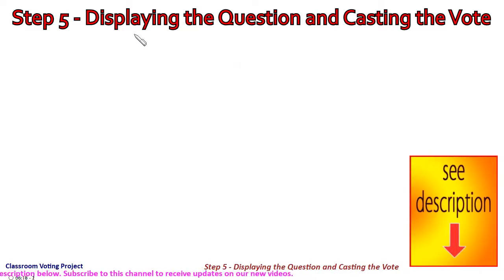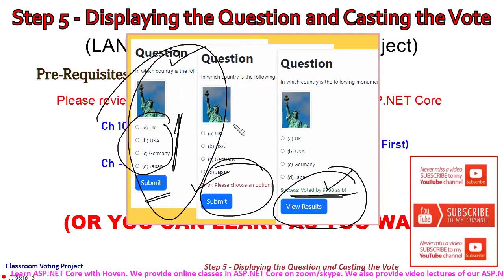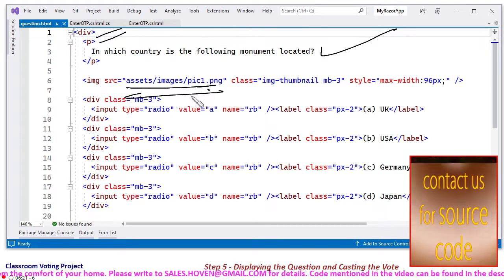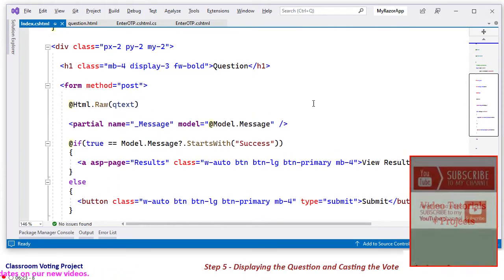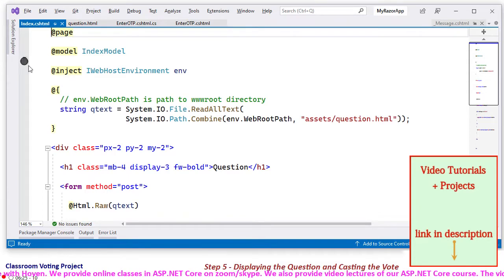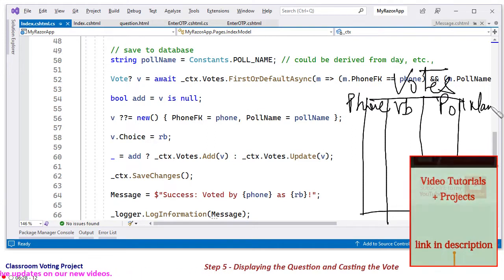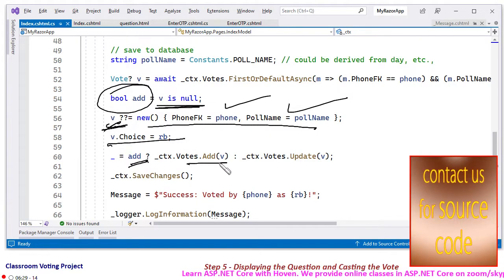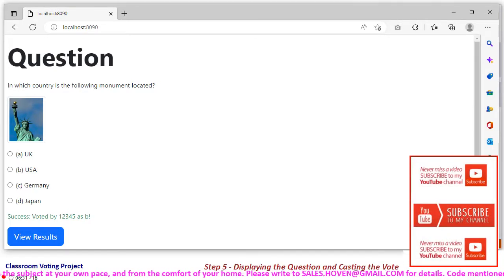Step 5 - Displaying the Question and Casting the Vote | LAN based Voting Project ASPNET Core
LEARN SYSTEMATICALLY!

Step 5 - Displaying the Question and Casting the Vote
LAN based Voting Project ASPNET Core